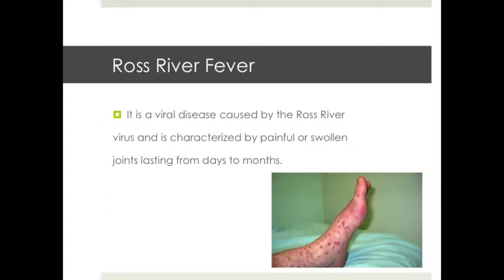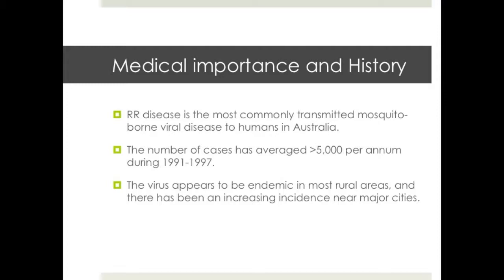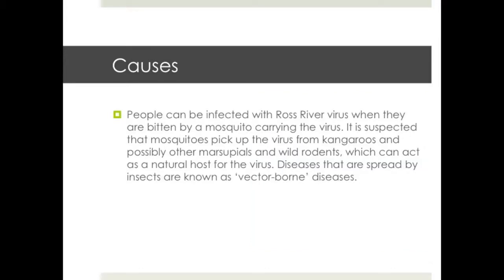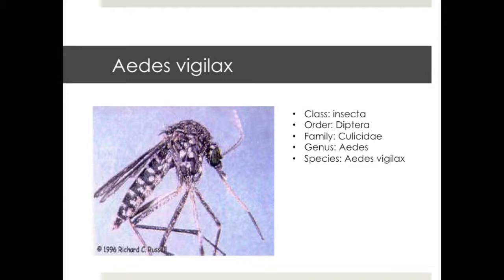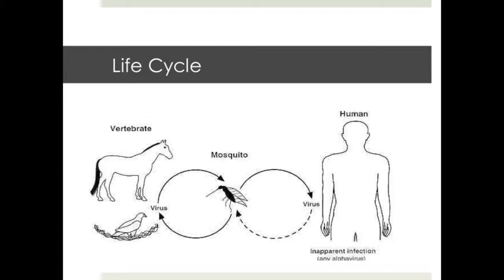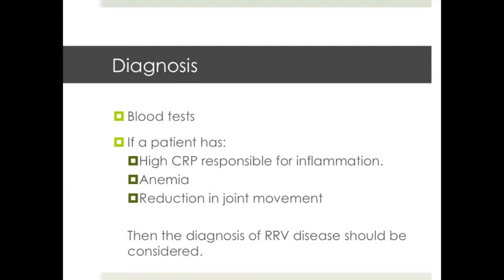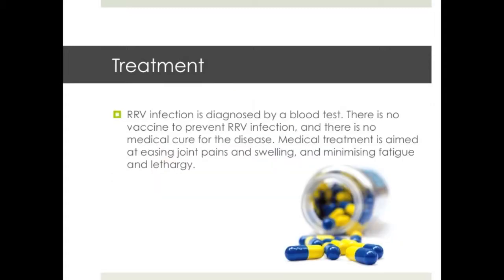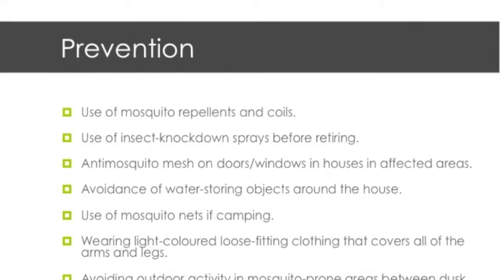Ross River Fever